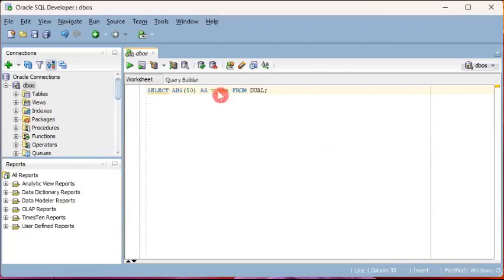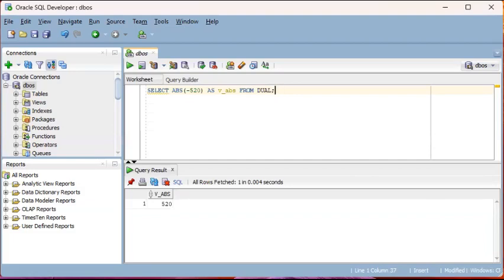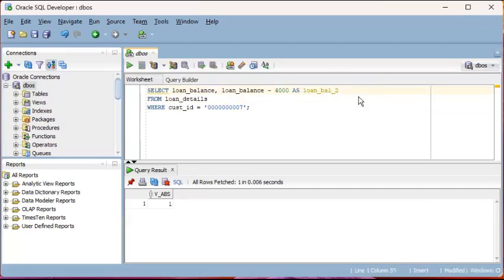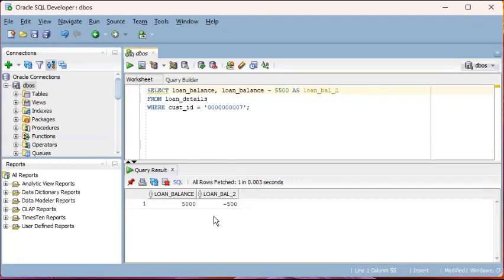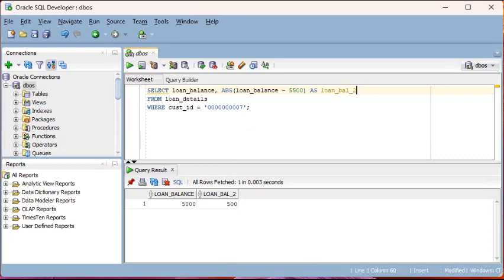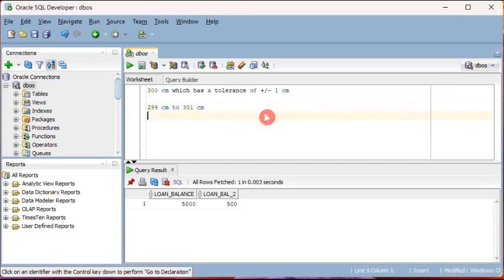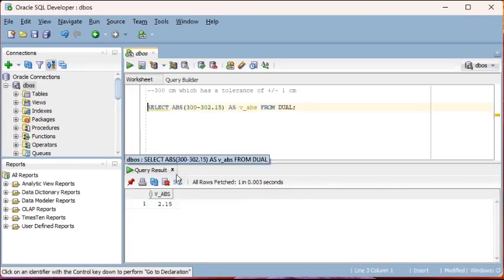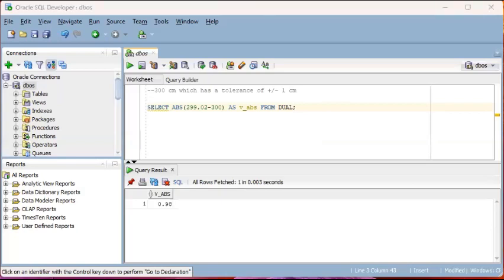Absolute Value in_SQL | ABS function in SQL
This video is in the playlist called "Math using SQL", and here we'll learn how to get the absolute value of a number in SQL. We will learn of the function used for this, which is ABS.